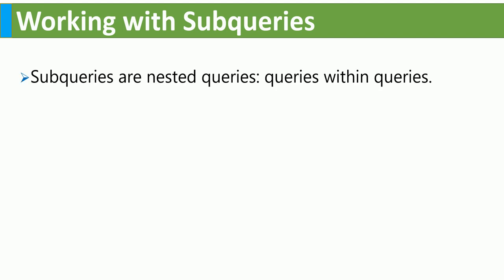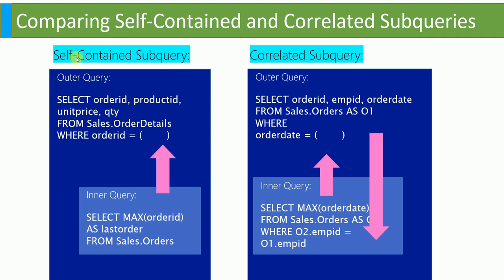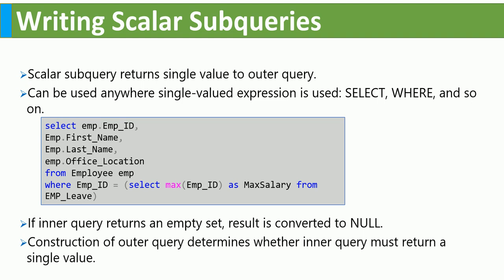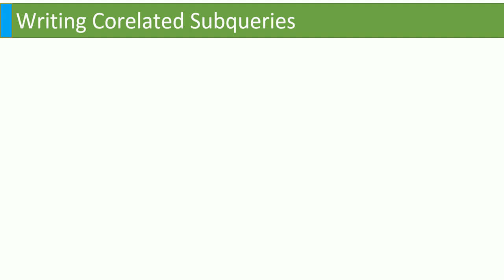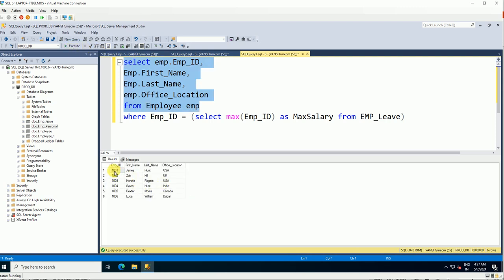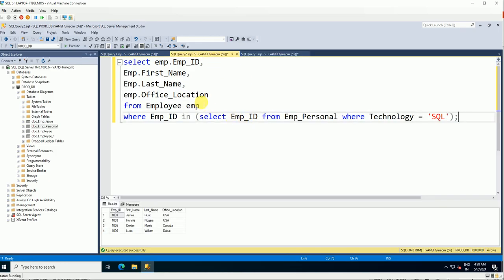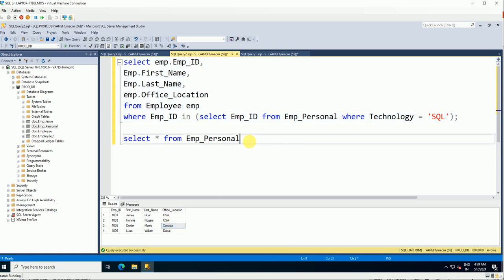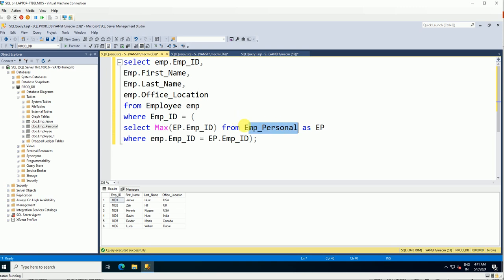Sub Query and Correlate Query in SQL Server 2022 | SQL Module 21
How to use Sub Query and Correlate Query in SQL Server 2022